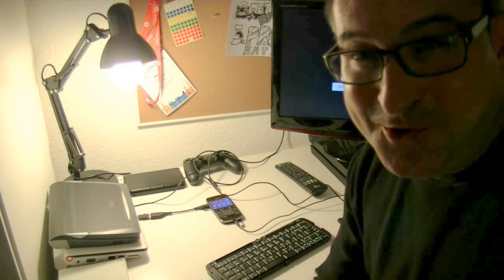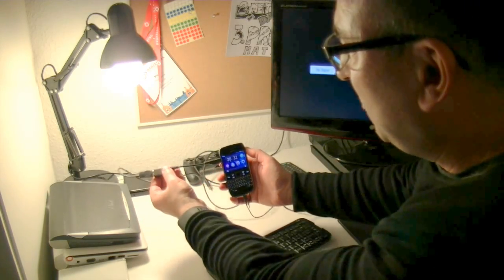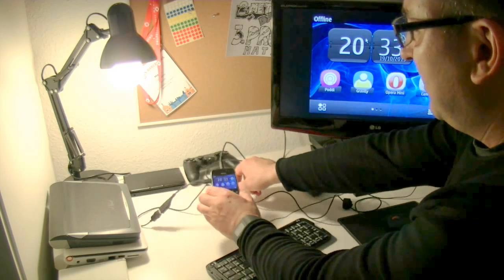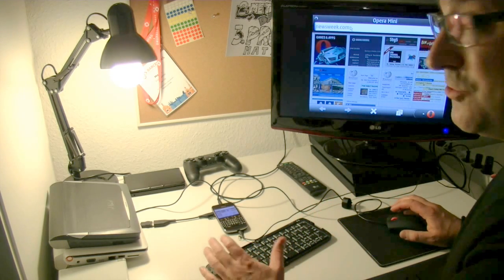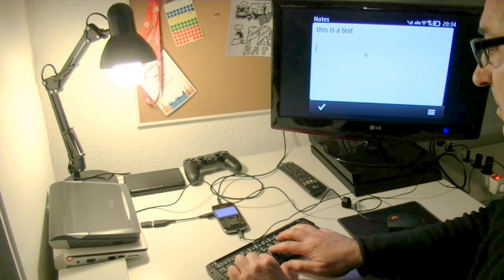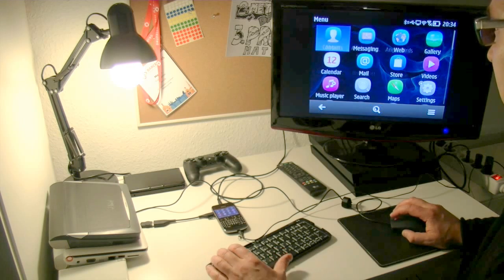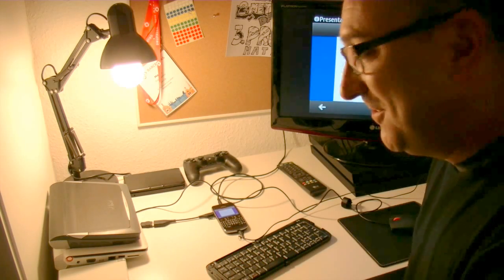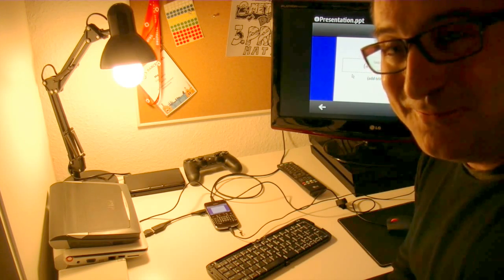Continuum and Display Dock on the Nokia E6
In the fall of 2015 Microsoft introduced the Continuum feature and the Display Dock for their Lumia phones running Windows 10. This allows you to connect an external keyboard, mouse and screen to get a full desktop experience on a mobile phone.
Nokia could do this already in 2010 on their Symbian phones. In this video you can see the Nokia E6 connected to a mouse, a keyboard and a large monitor. Nearly a true desktop replacement!